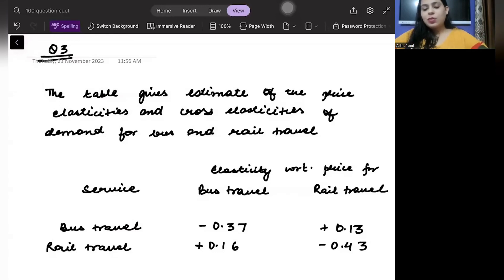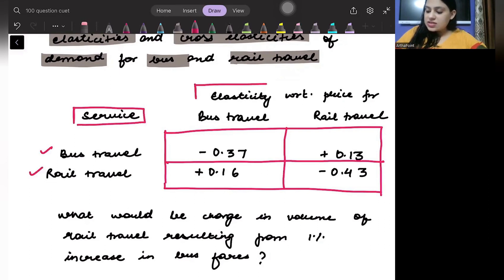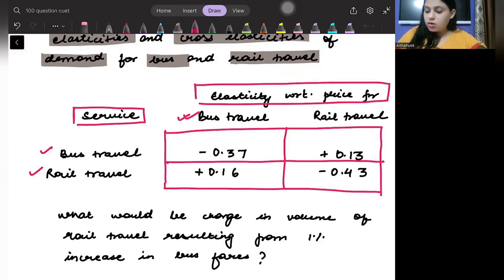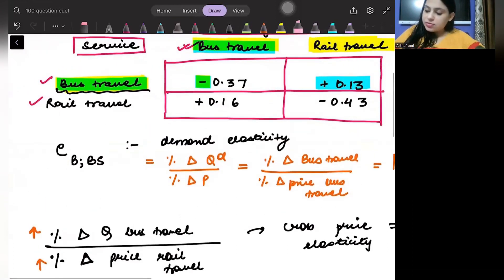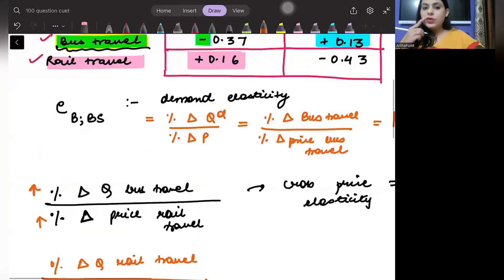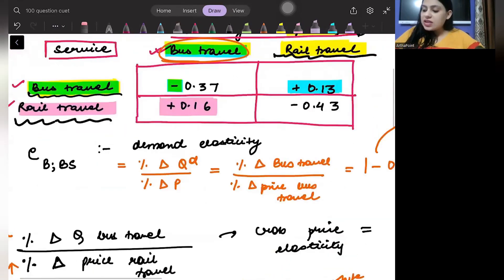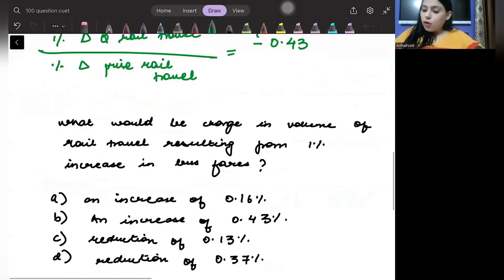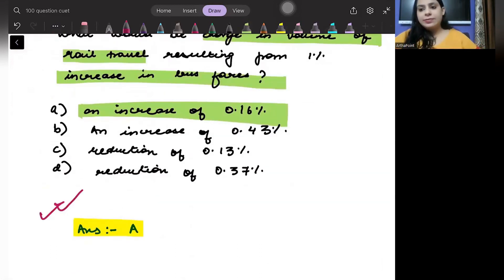CUET MA Economics | CUET PG Economics Classes | Day 3 | COQP10 | JNU MA Economics